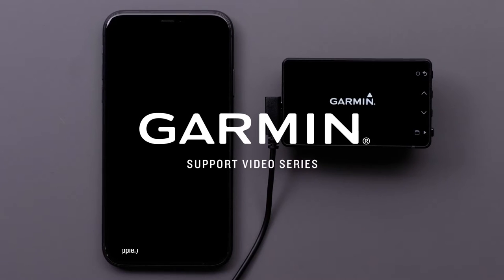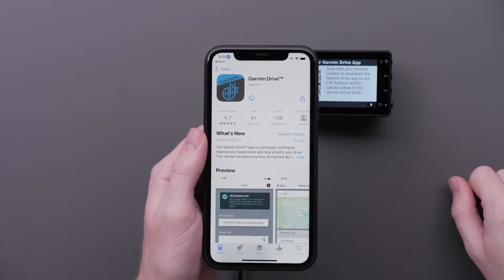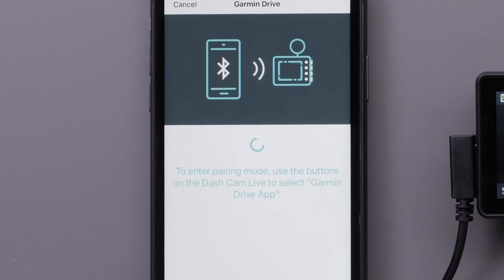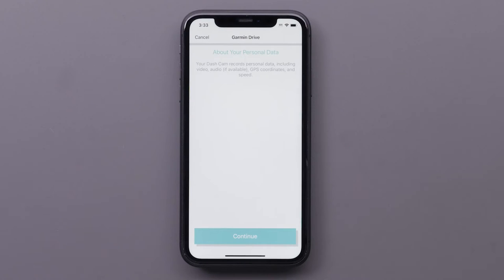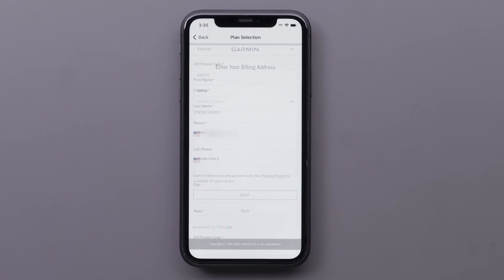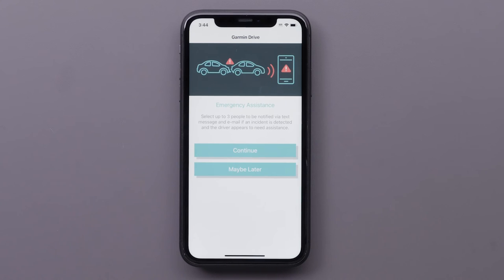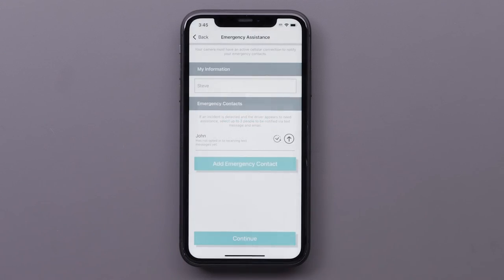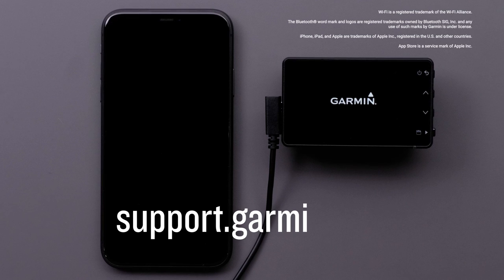Garmin Support | Garmin Dash Cam™ Live | Garmin Drive™ App Setup (Apple®)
Learn how to pair your Garmin Dash Cam™ Live with a compatible Apple® device running the Garmin Drive™ App.

iPhone, iPad, and Apple are trademarks of Apple Inc., registered in the U.S. and other countries